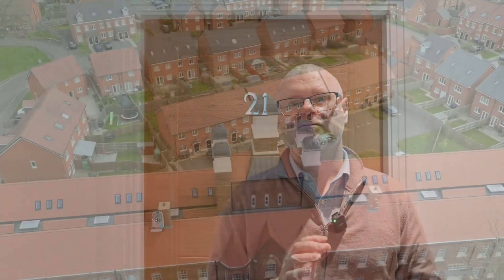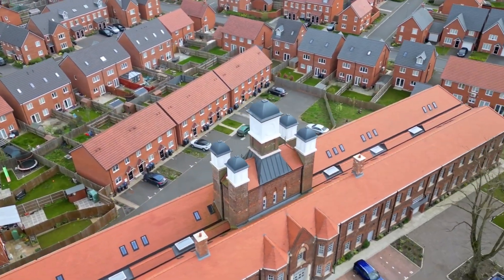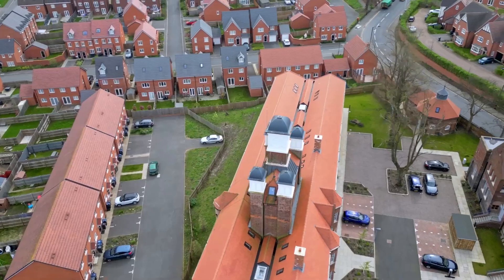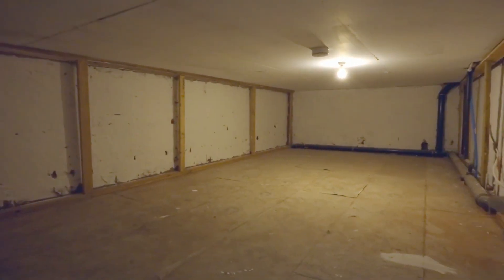21 Florence Place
Explore this exceptional development just 10 minutes from Birmingham City Centre, on the doorstep of cosmopolitan Selly Oak with vibrant bars, restaurants, shopping and leisure.

The development is set within formal landscaped gardens with onsite residents’ parking and is ideally located close to many local amenities including the University of Birmingham and the Queen Elizabeth Hospital.

To arrange your viewing, click the link below or contact the Centrick's New Homes Team today.